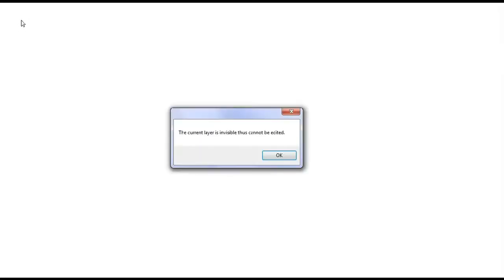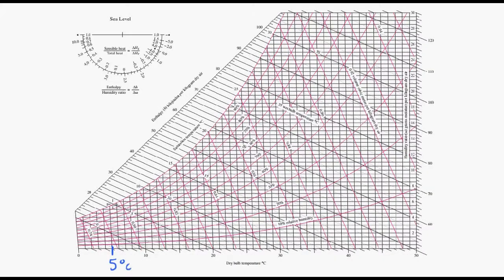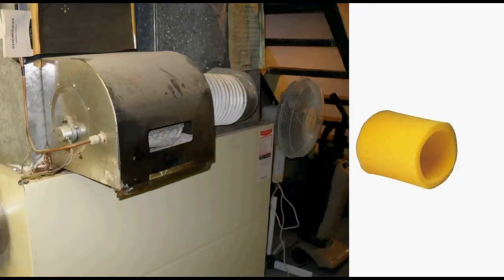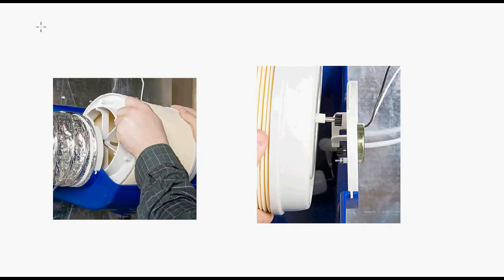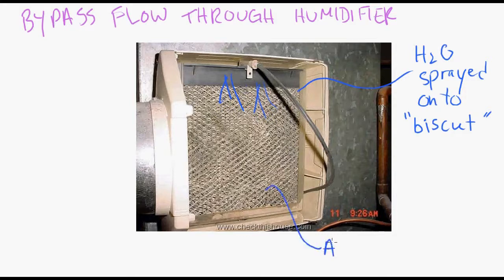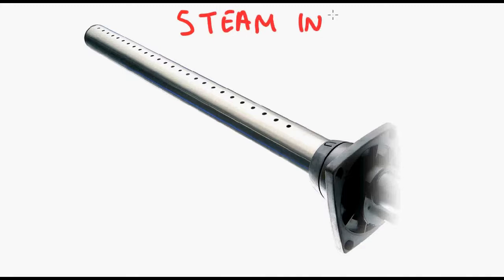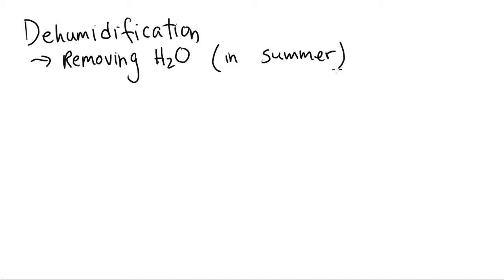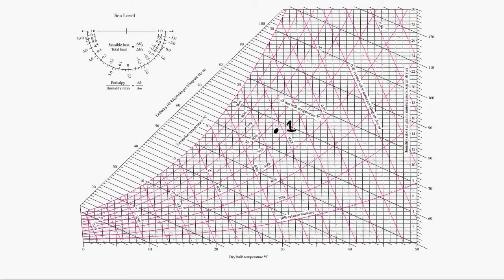Humidification and de-humidification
MIE303 (HVAC) - Adding humidity during heating - Removing humidity during cooling